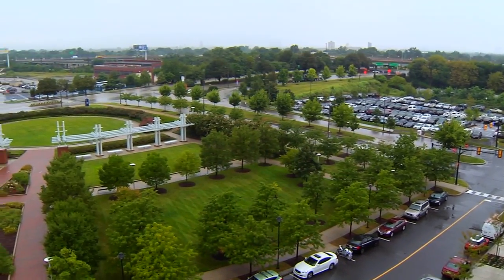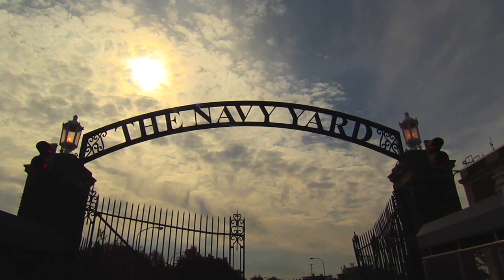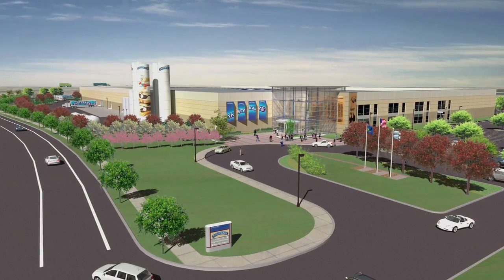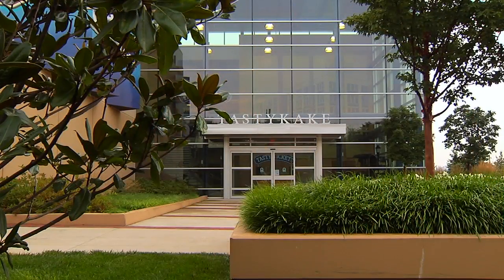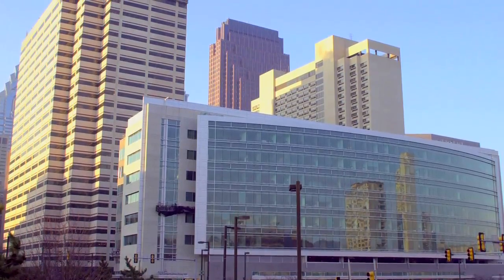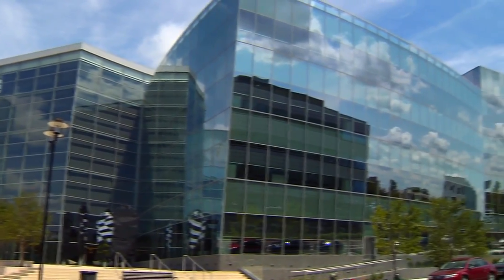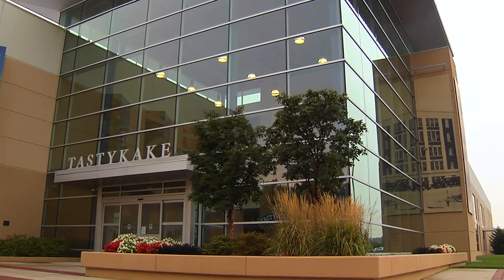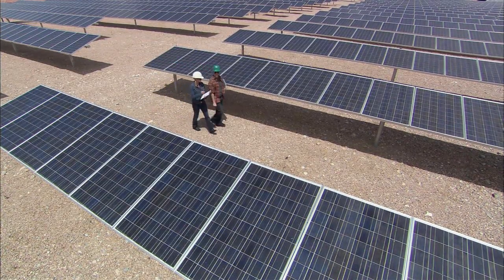Philadelphia Navy Yard